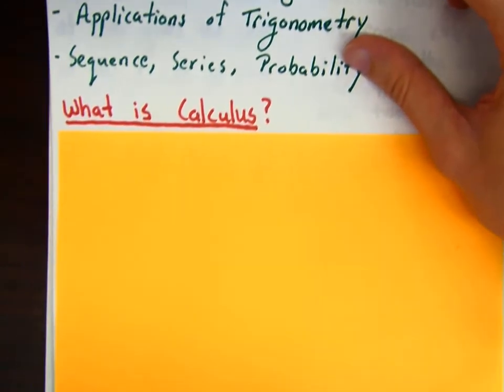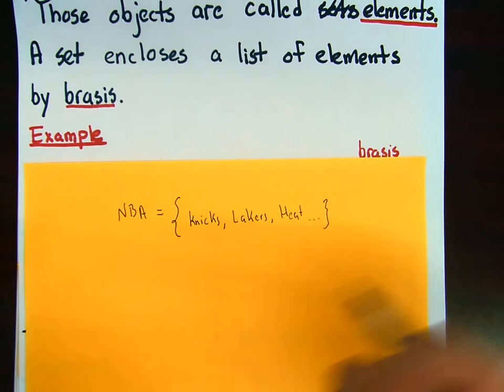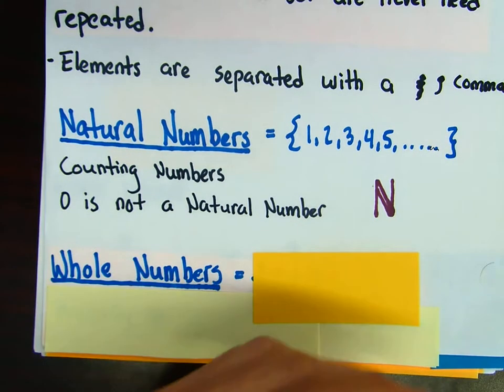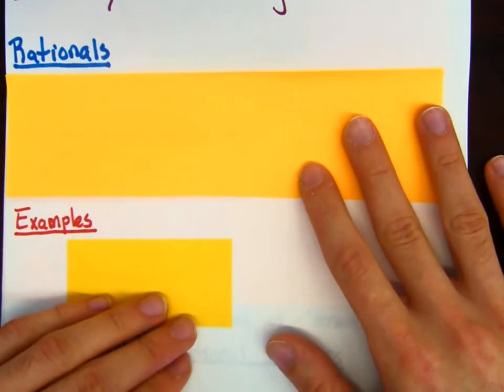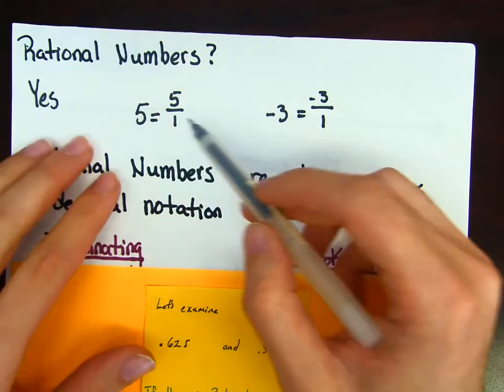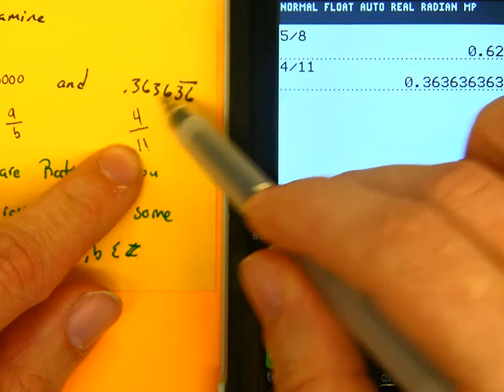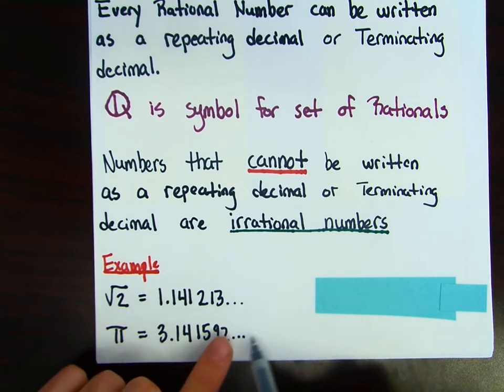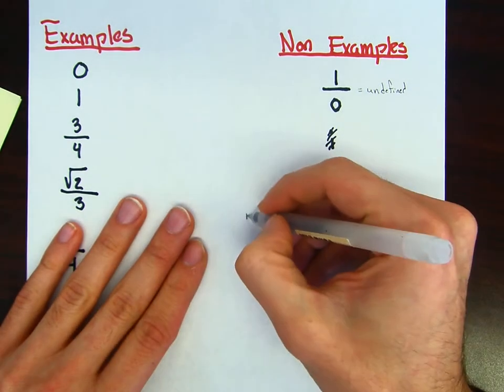Precalculus Lesson #1 - Introduction to Sets